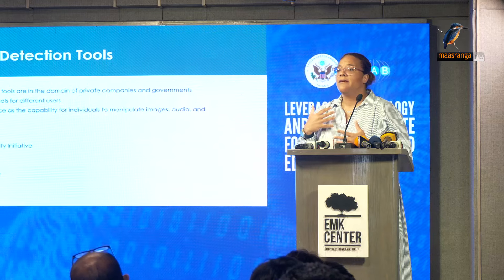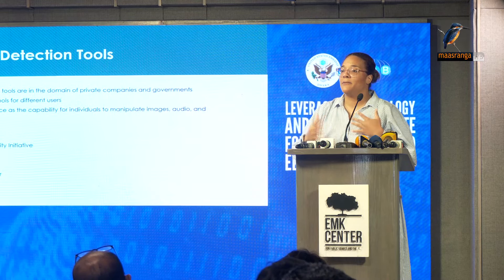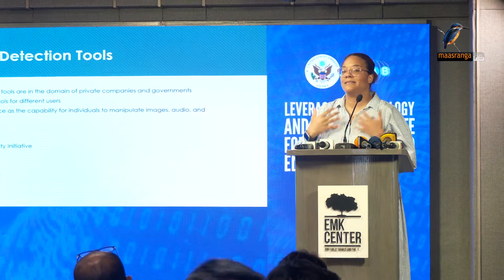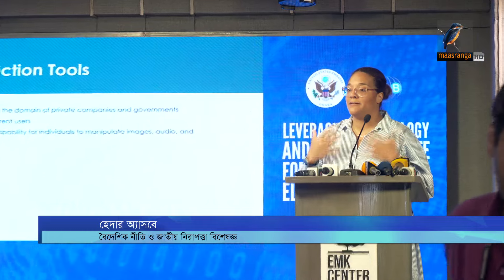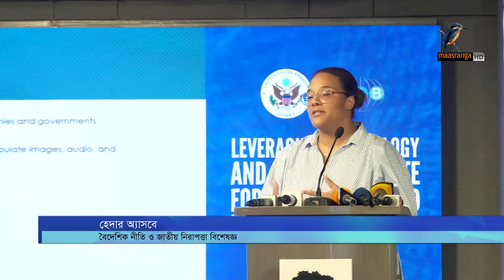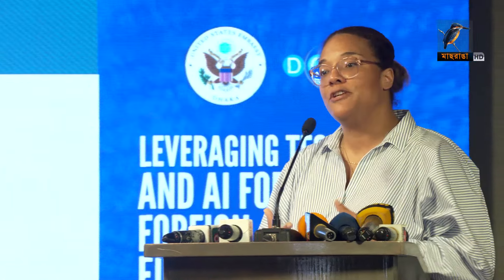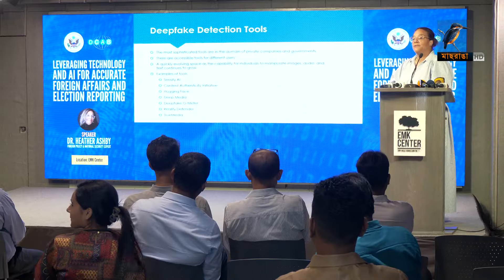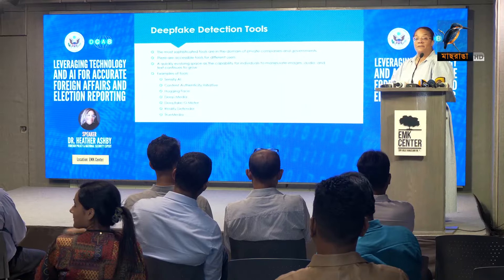এ আই ব্যবহার করে সামাজিক মাধ্যমে ভুয়া তথ্য ছড়ানো বাড়ছে | Maasranga News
Maasranga News is a collection of innovative and powerful news brands that deliver compelling, diverse, and engaging news stories. Maasranga News features maasranga.tv and the existing apps and digital extensions of its respective properties. We deliver the best in breaking news, live video coverage, original journalism, and segments from your favorite Maasranga News Shows.

This channel may use some copyrighted materials without specific authorization of the owner but contents used here fall under the “Fair Use” as described in The Copyright Act 2000 Law No. 28 of the year 2000 of Bangladesh under Chapter 6, Section 36, and Chapter 13 Section 72.

About Maasranga:
Since its inception on July 30, 2011, as a mixed TV channel; Maasranga Television is broadcasting accurate, time-honored, and credible news from home and abroad along with exciting and inspiring entertainment for the whole family.
High-quality drama, serials, films, musical programs, educational and entertaining programs for children, programs on women issues, comedy shows, documentaries, talk shows on current affairs, business and sports shows, Live events, and news covering the whole world are aired round the clock from Maasranga Television. We thoughtfully cater to the entertainment, information, and learning needs of men, women, and children by dedicating specific time slots.
The whole production system is supported by state-of-the-art high-definition (HD) television technology introduced for the first time in Bangladesh. Our programs are available in different parts of Asia, Australia, Africa, Europe, and the USA. Maasranga TV has already won the hearts and minds of millions of people both at home and across the world.

CONTENT DECLARATION
Maasranga has the sole rights of all contents and it does not give permission to any business entity or individual to use these contents except Maasranga TV. This Channel is the Based on News and Current Affairs. The uploaded all contents are Made by our own team. Also Sometimes We are using some Third-Party materials where we have the specific authorization and permission to use this on YouTube.

Maasranga Television Centre
2 Bir Uttam Ziaur Rahman Road (New Airport Road)
Banani, Dhaka 1213, Bangladesh